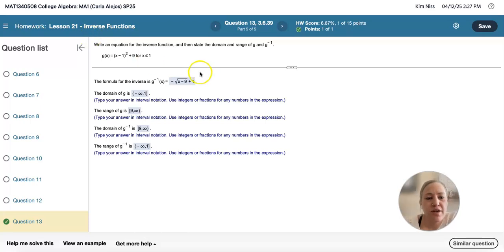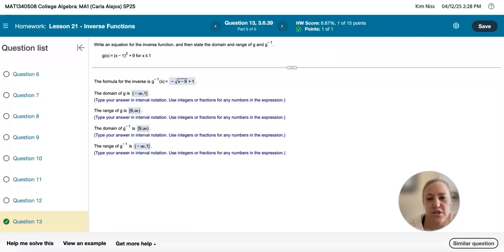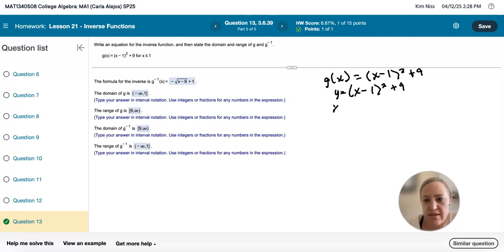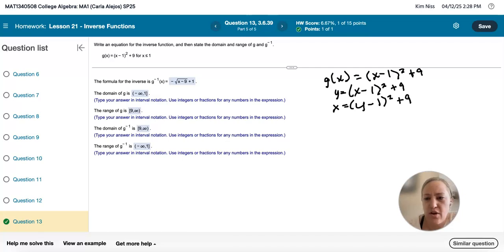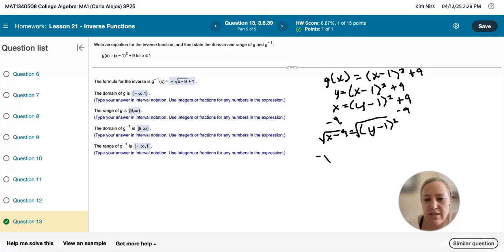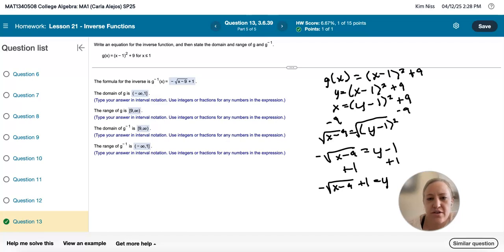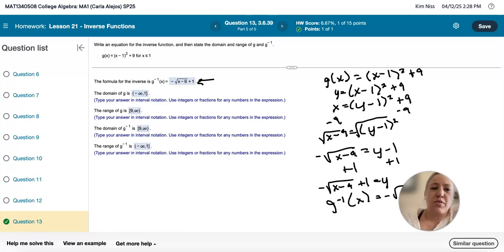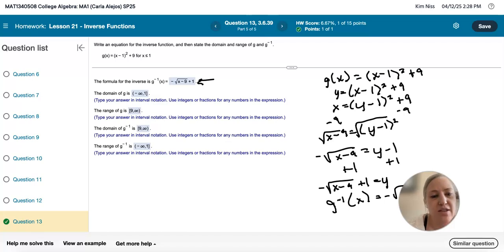Lesson 21 - Problem 13